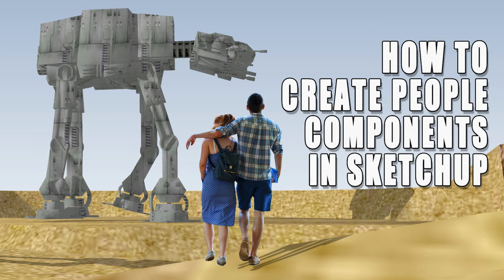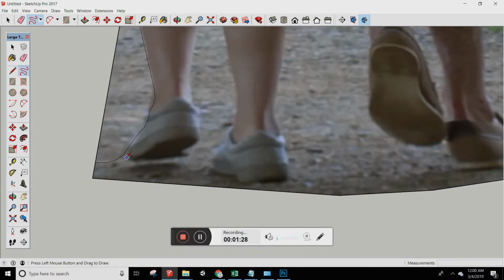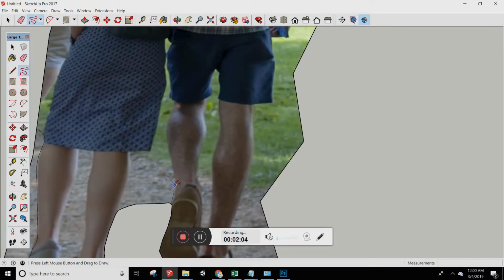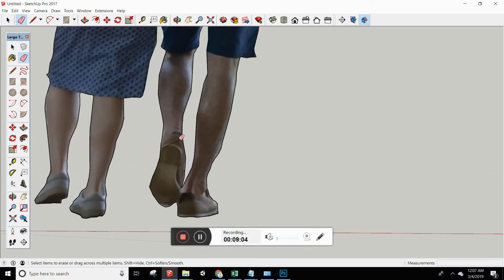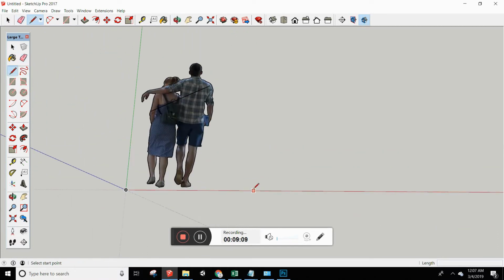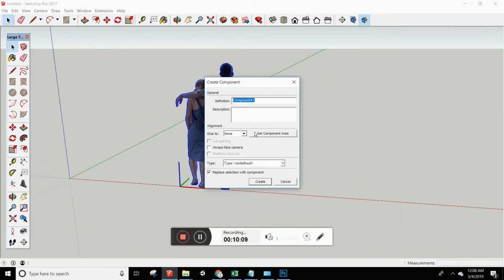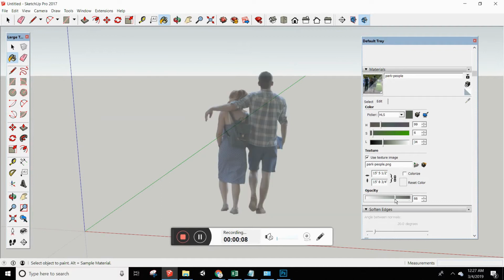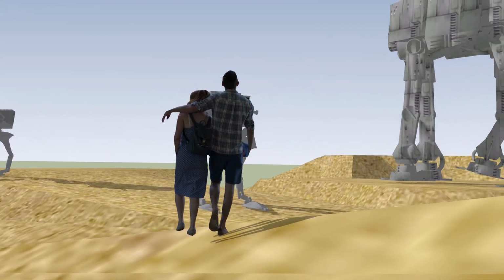How to Create People Components in Sketchup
A beginner level tutorial on creating 2-d people components from photos that face the camera.